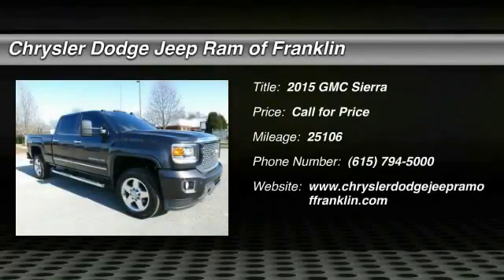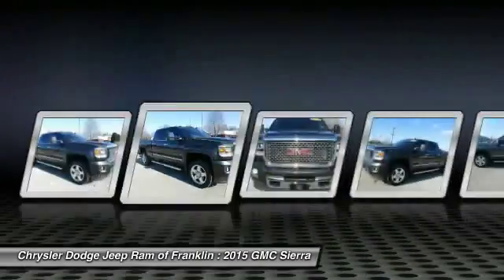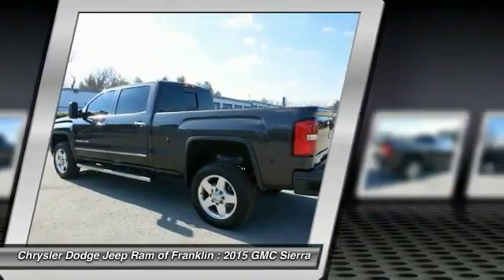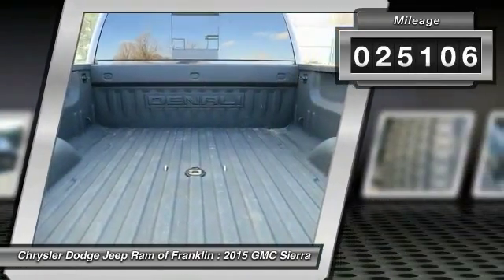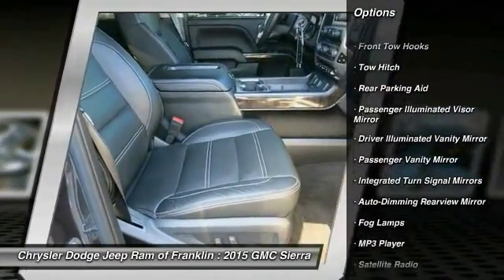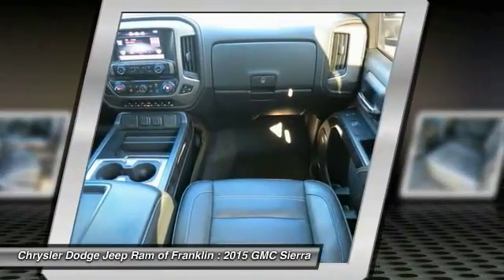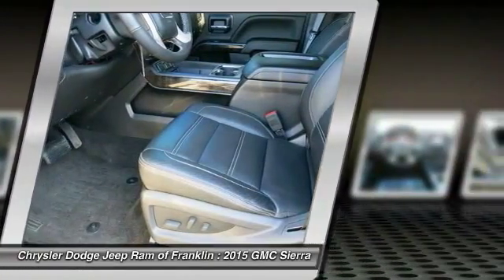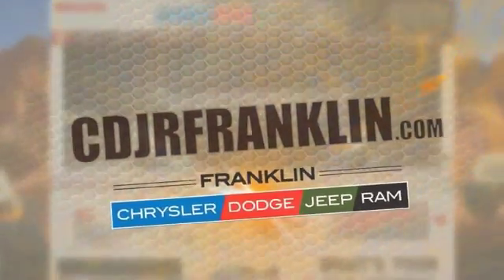2015 GMC Sierra Franklin TN G291192A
2015 GMC Sierra 2500HD Denali 4WD 153WB

Don't miss this 2015 GMC Sierra. It's equipped with Automatic transmission and features a Iridium Metallic exterior. With 25106 miles, You'll want to take this car home. Make a great choice today.